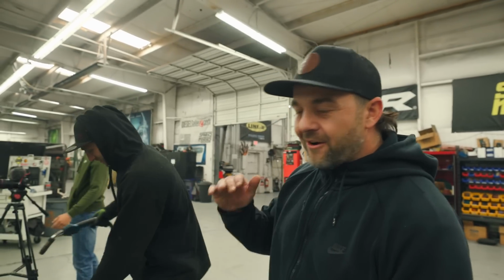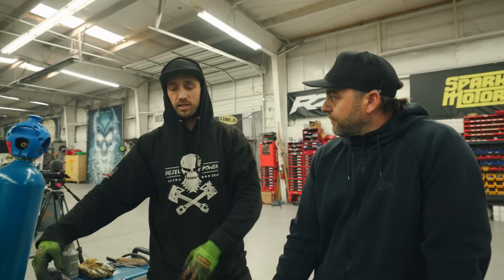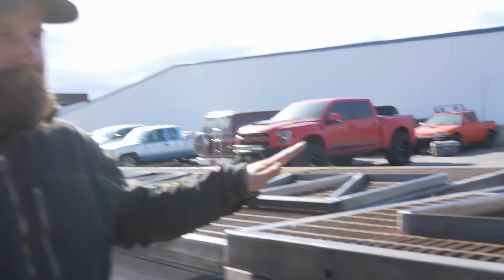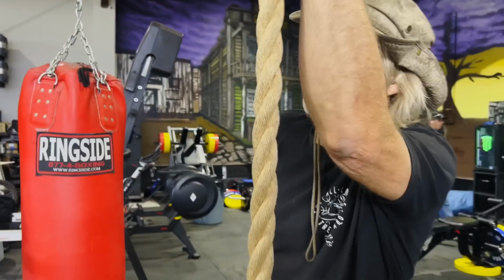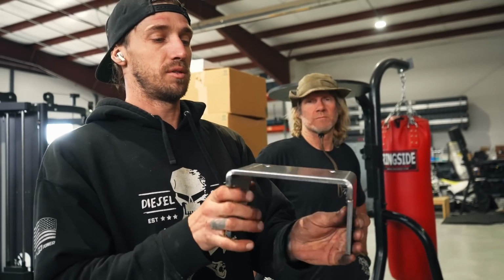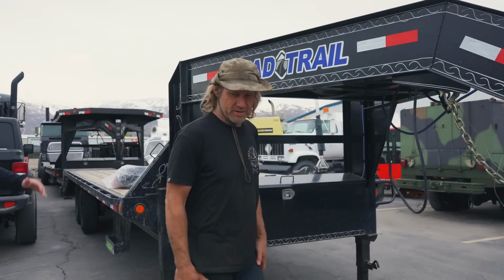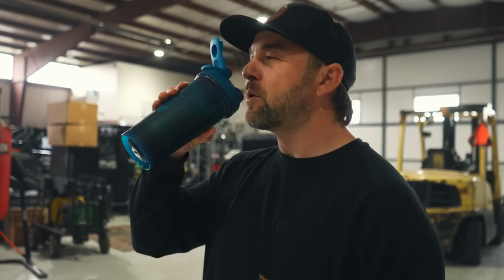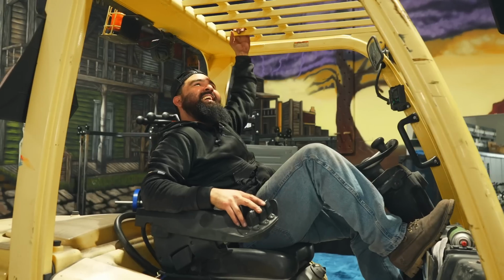Will It Hold?? Hanging platform build could tip over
The podcast is making a comeback! Dave has asked Rob and the crew to build the new home for the Heavy D Checklist. In true Sparks Motors Fashion we couldn't make it any normal podcast studio. This one will be completely suspended above the ground.